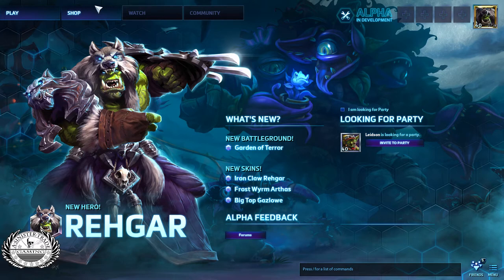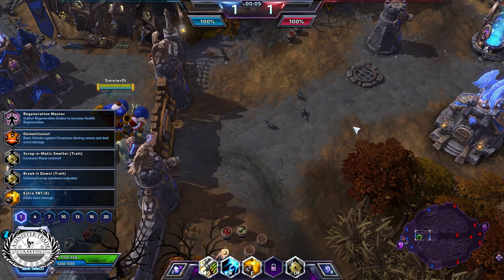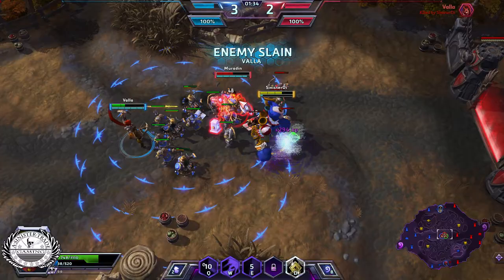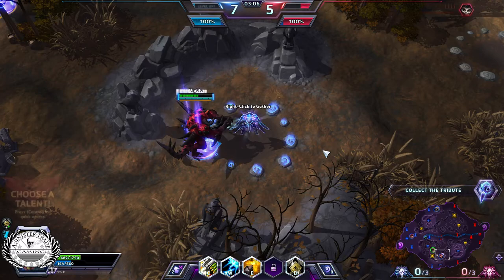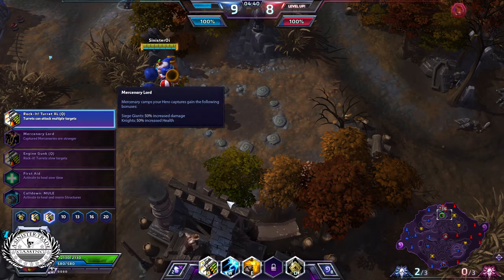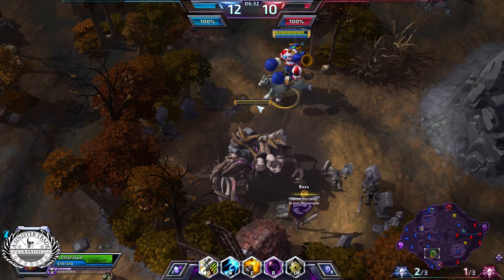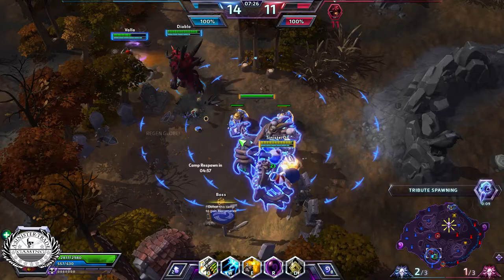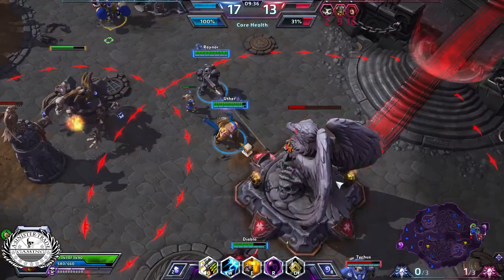Heroes of the Strom (HotS) Gazlowe Tactics Walkthrough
(HotS) Gazlowe Tactics